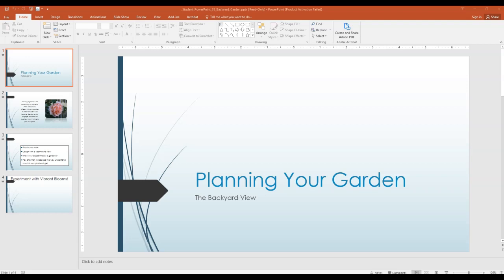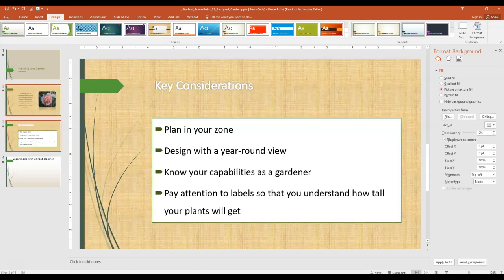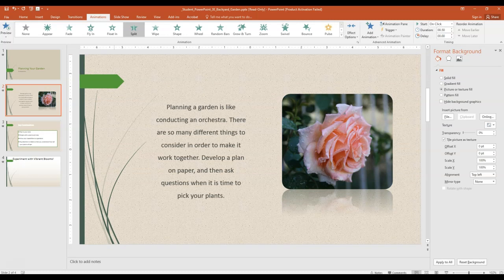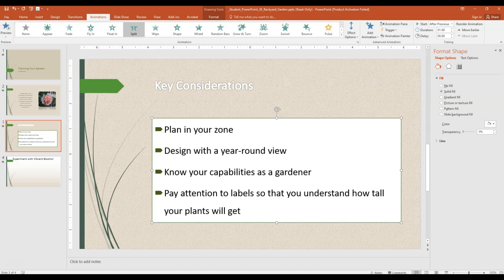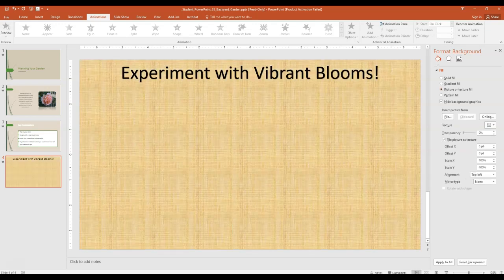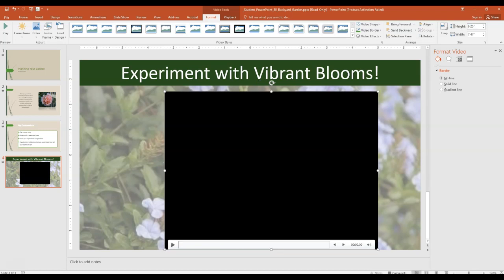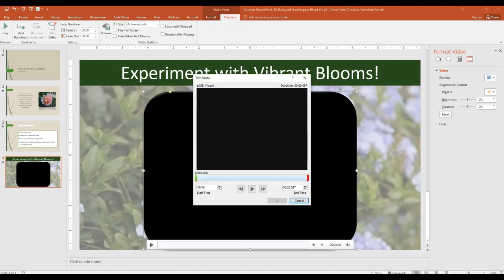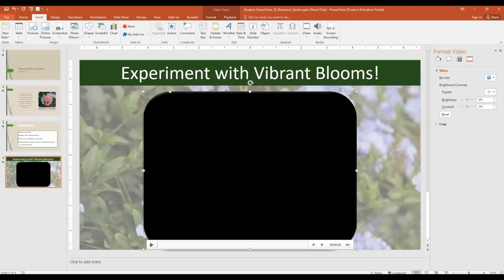PPT 3E Backyard Garden